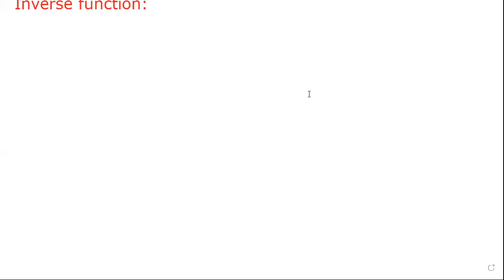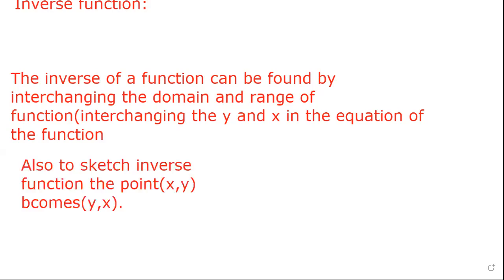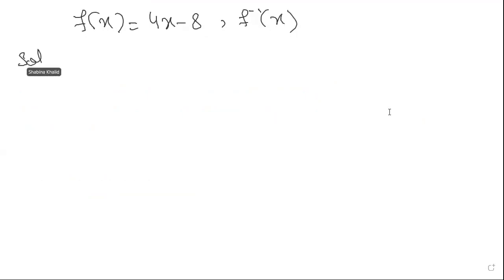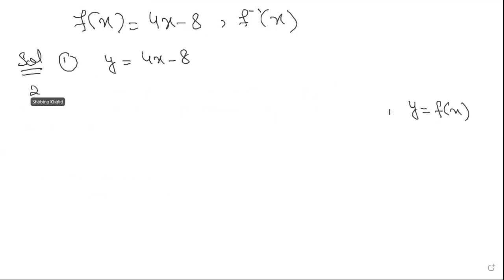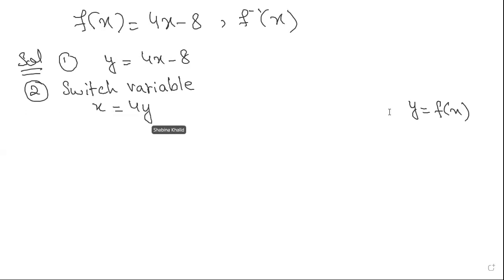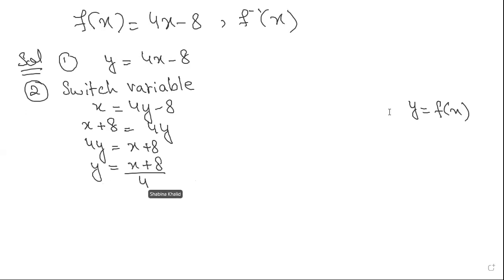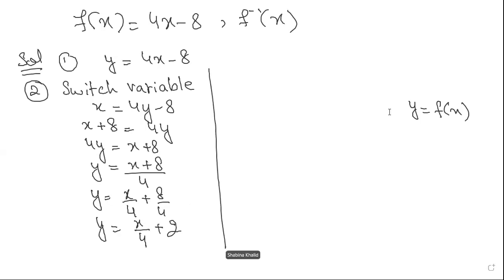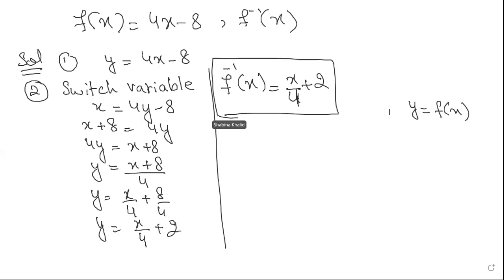Inverse of function.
Through this video you will be able to learn how to convert a normal function into inverse function.